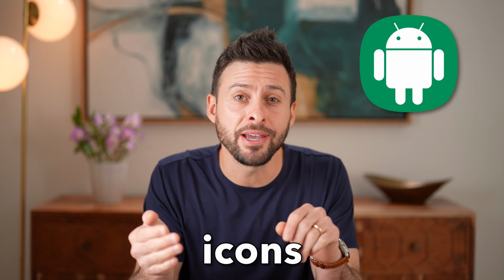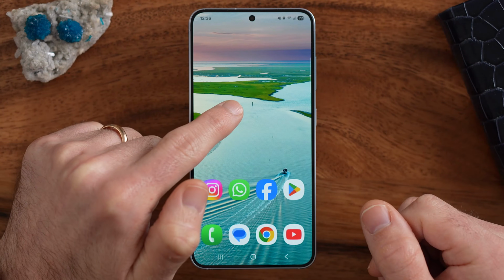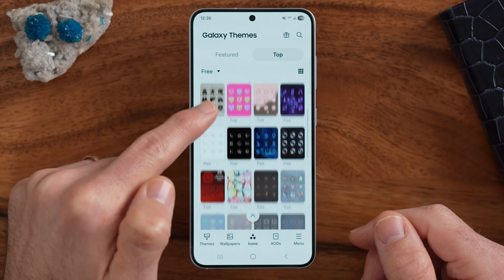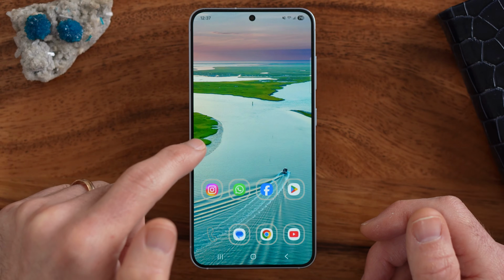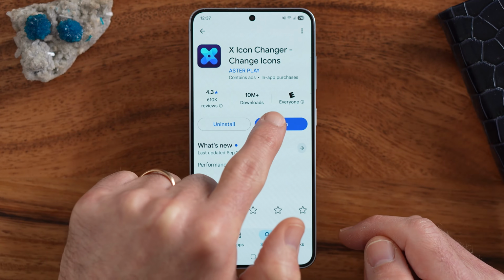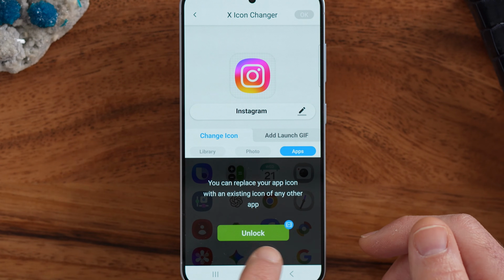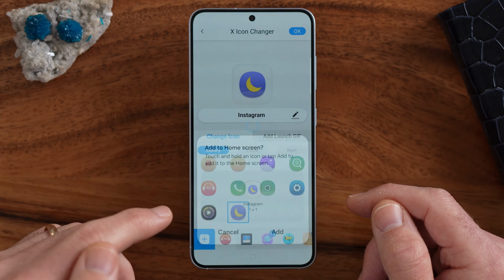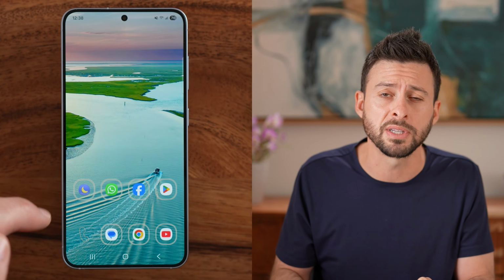How To Change App Icons On Android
Here's how to change the app icons on Android if you want a different design or theme or color.